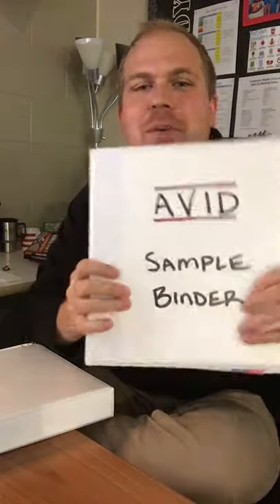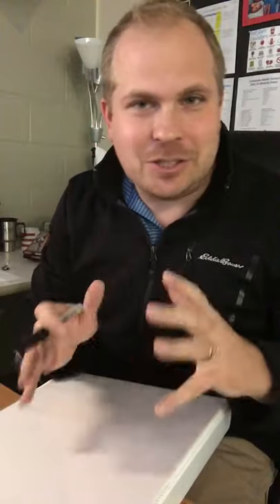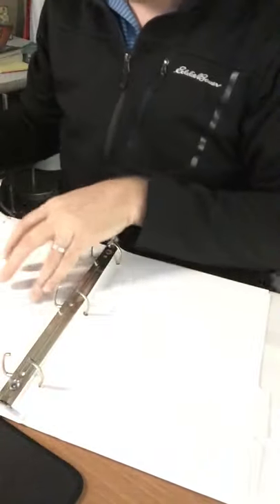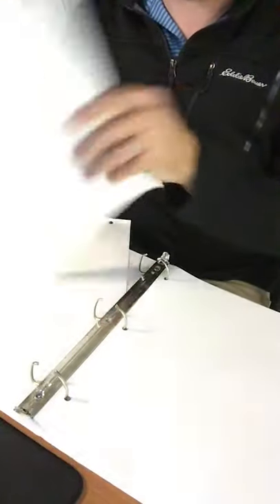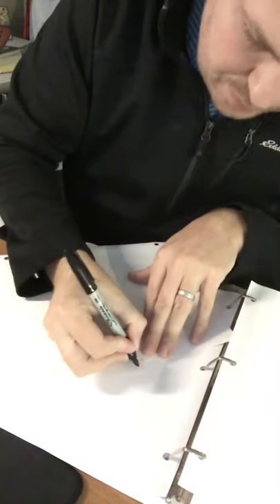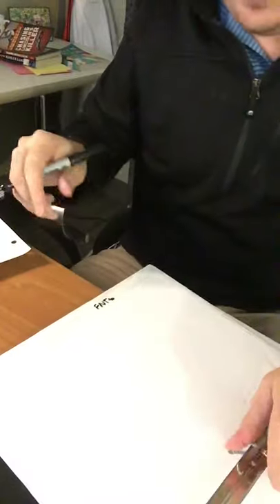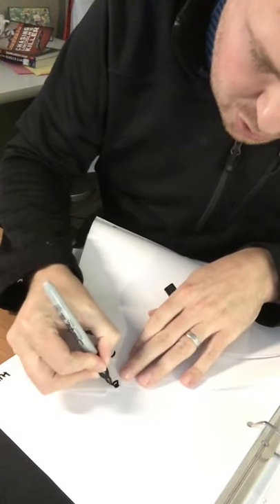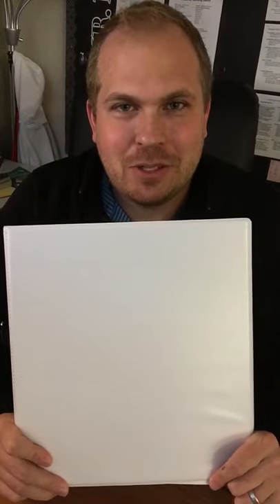Creekside AVID Binder Setup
Use this video to help get your AVID binder set up this school year!